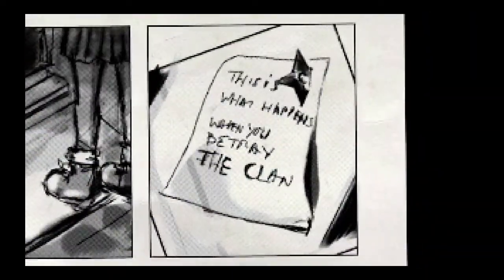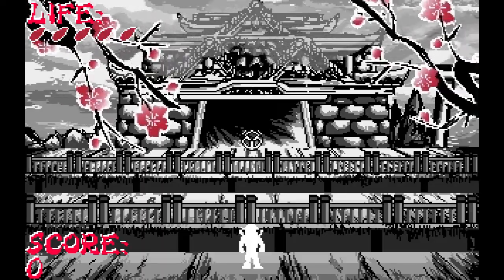Let's Play: Kunoichi - Ninja Revenge! (Bloodsplosion!)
Quick, before your friends do it first!

Welcome to Kunoichi - Ninja Revenge! A ninja game about ninjas I found in the Nordic Game Jam pile. It elicits memories of arcade shooting games and that pleases me.

If you try the game yourself, let me know your best scores in the comments.

Hope you enjoyed watching and remember to stay groovy!